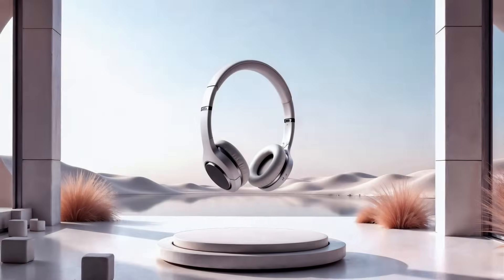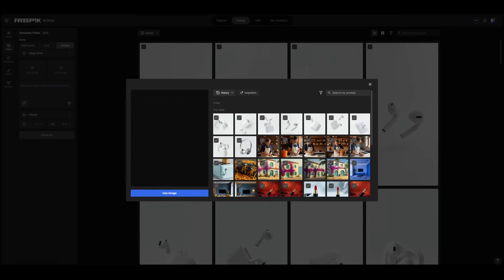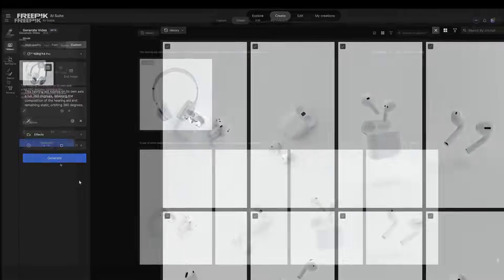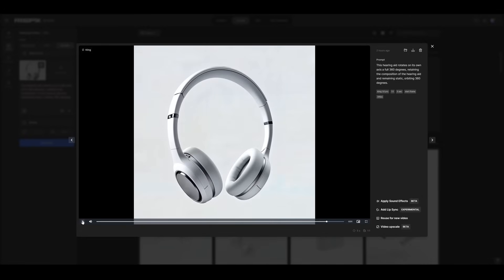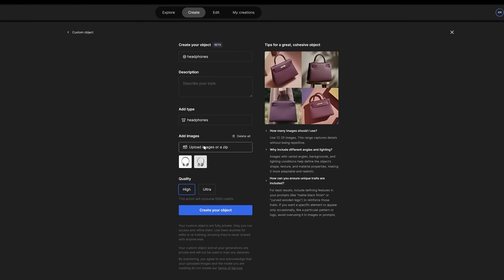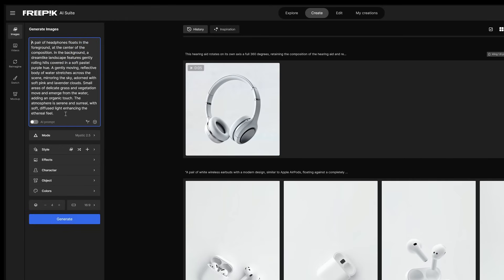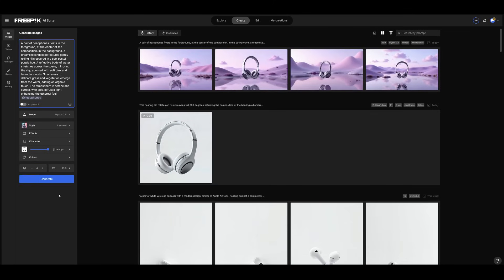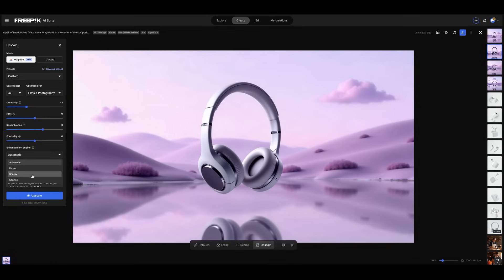How to make product scenes using AI | Freepik Use Cases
Say goodbye to expensive shootings with AI product scenes! Learn how to create AI product images with only a visual of your product. Generate every angle with the Video Generator, and create a consistent, detailed view of your product that you can animate.

🖼 Background Replace Prompt
The style is candid image photography with natural textures and highly realistic light, editorial, a wooden nightstand with three drawers and wooden knobs, dark wood, simple design, isolated on a light background.